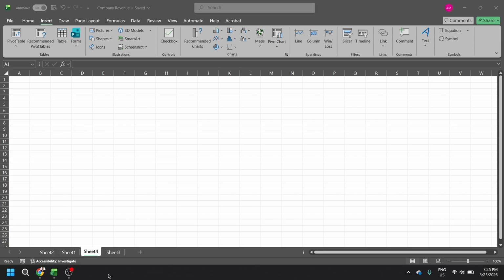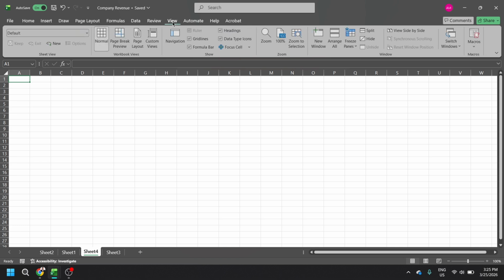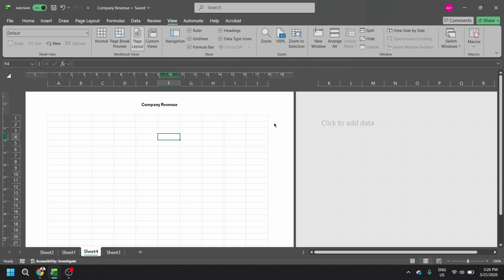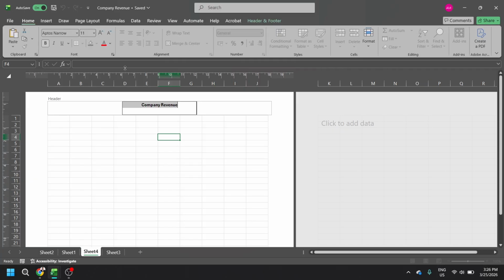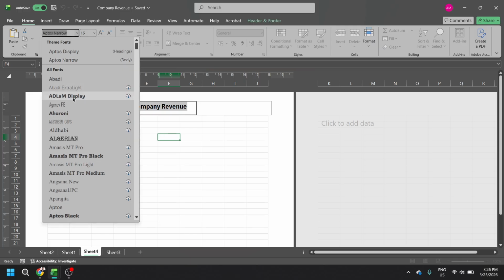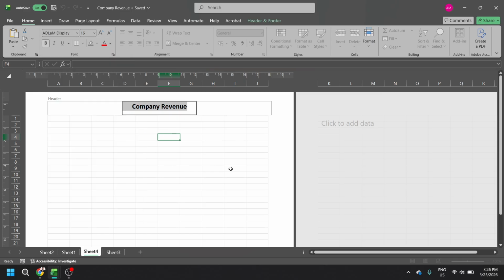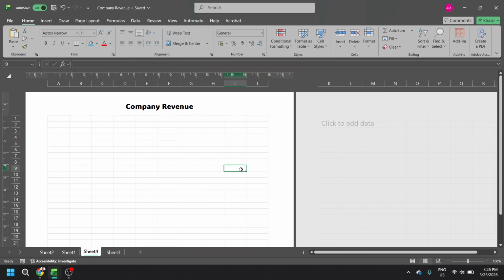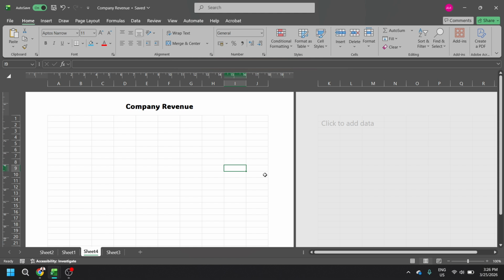How to Create Letterhead in Microsoft Excel (Updated 2026)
In this video, we discuss how to create letterhead in Microsoft Excel so you can generate perfectly branded invoices and business forms. Nailing your print layout formatting and corporate branding spreadsheet aesthetics is crucial. Dive into this Excel tutorial for document design hacks.

00:00 Intro
00:18 Navigating to View Tab
00:33 Selecting Page Layout View
00:41 Header Area Explained
00:54 Typing Letterhead Text
01:13 Layout Options
01:28 Formatting Header Text
01:46 Accessing Home Tab Formatting
01:58 Reviewing Multiple Pages
02:14 Final Thoughts and Use Cases
02:35 Conclusion